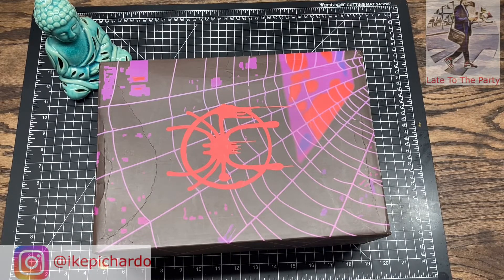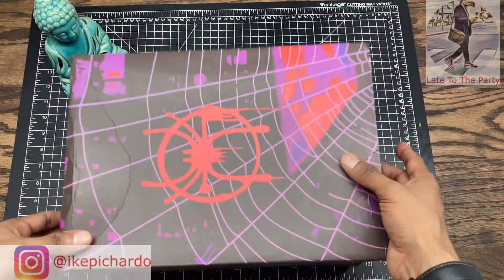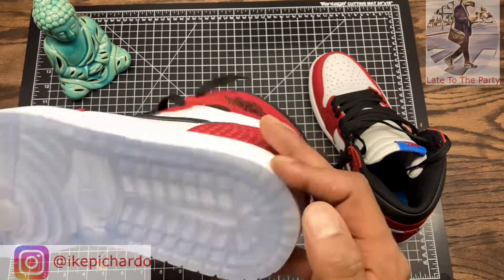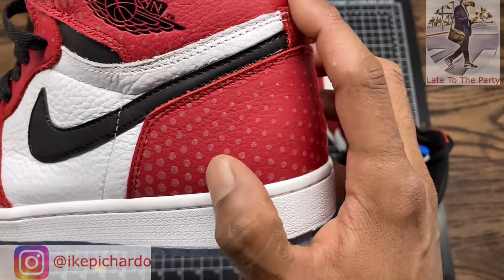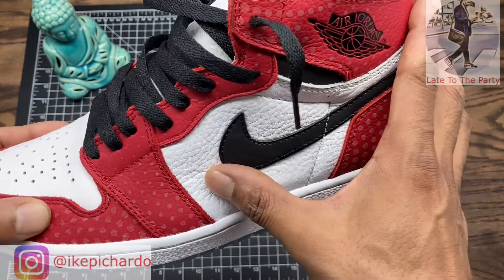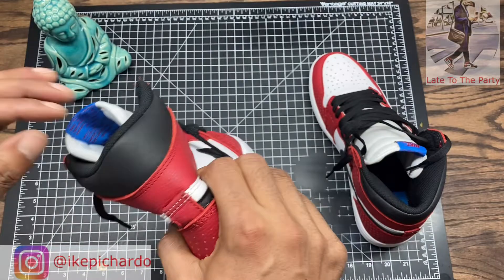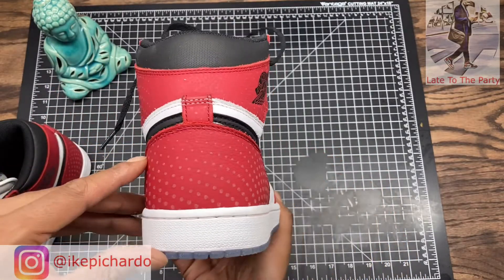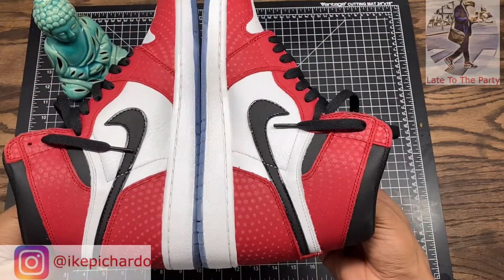Air Jordan 1 High Origin Story Spider-Man 🕷 Review UA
Here today we bring a beautiful pair of AJ1 High Spider-Man for review and educational purpose.
I hope you enjoy and help your boy grow the channel.
Appreciate you!

Connect to my Instagram and TikTok: @late2thepartykicks

My videos are for educational and entertainment purpose. For my loyal retail viewers, to help you spot common UA flaws to  prevent from getting scammed. For my budget viewer, to show you options. And finally for my sneaker(Nike)heads, something for you to enjoy and watch.

I do NOT condone the selling or reselling of UA, Replica, Fake sneaker, ESPECIALLY trying to pass as authentic retail.

Merriam-Webster's Definitions:

Replica:  an exact reproduction executed by the original artist
                a copy exact in all details

Fake:  not true, real, or genuine : COUNTERFEIT, SHAM
           a worthless imitation passed off as genuine

Unauthorized: not authorized : without authority or permission